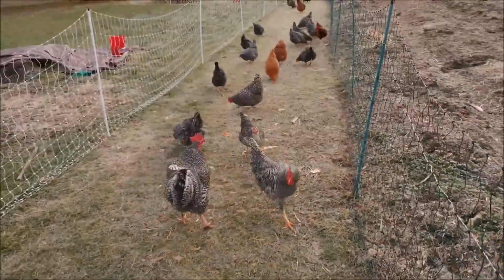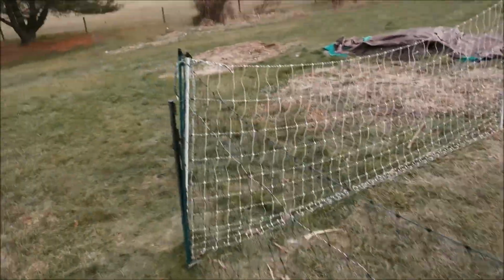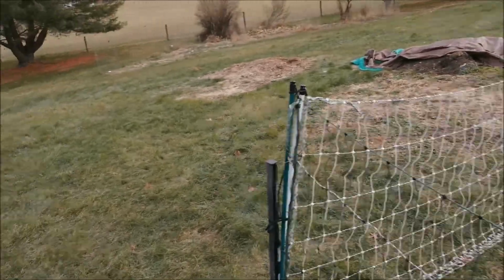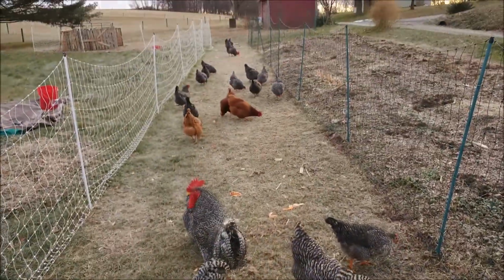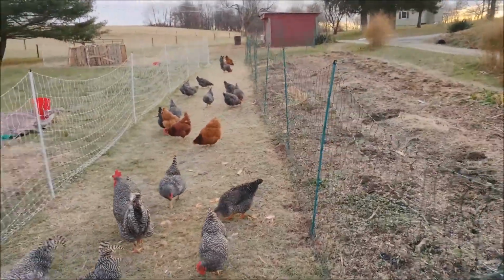Tomorrow will be brighter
I'm not a big fan of short days and long nights, but the winter solstice is the start of the days getting longer. That's something I can get on board with. I'm learning to embrace the season for what it is and rest with creation in this time. This is also a great day for all the homesteaders to document the minimum of the sunlight on your property. Get out there and pay attention to God's work around you! There is so much to learn. Have a blessed day.